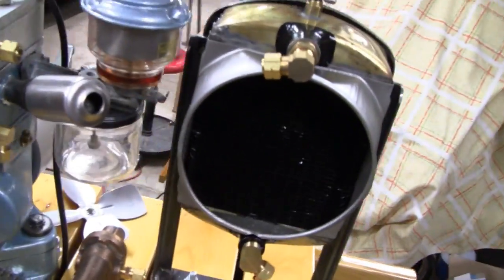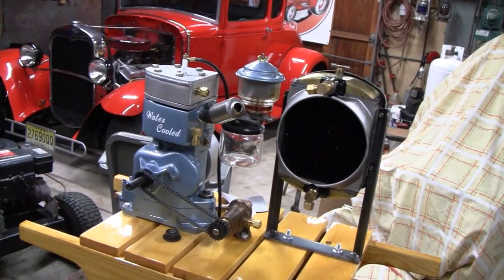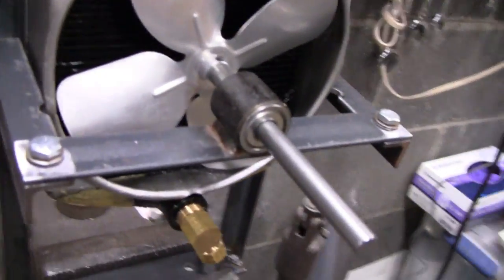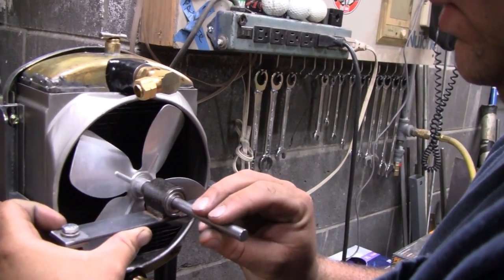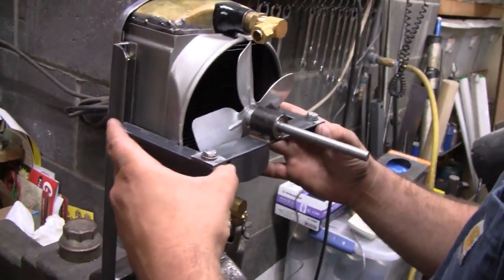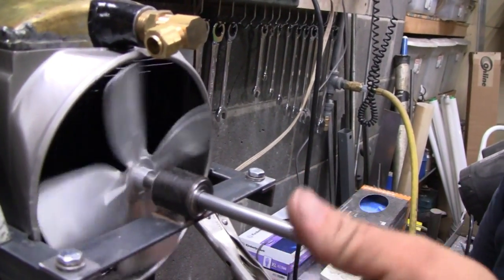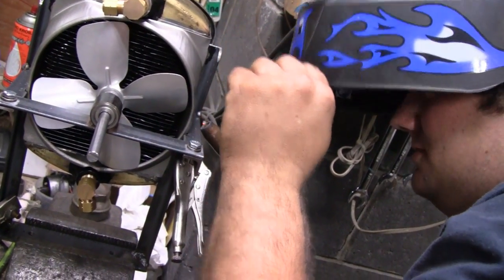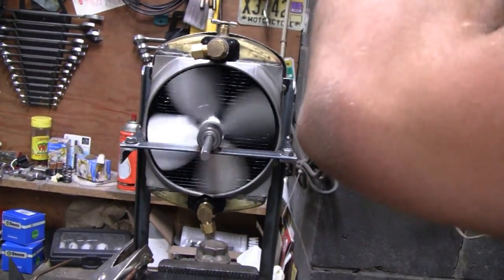HOMEMADE WATER COOLED BRIGGS ENGINE (part 42)